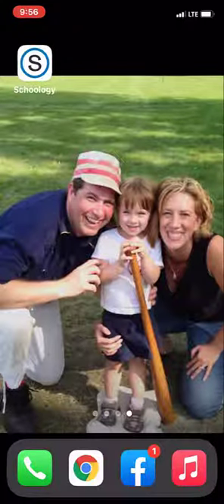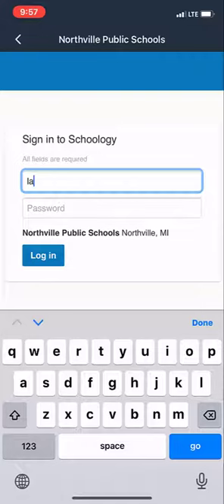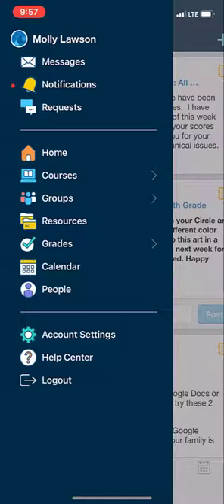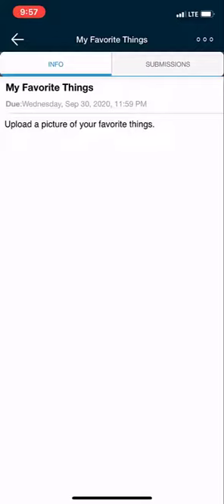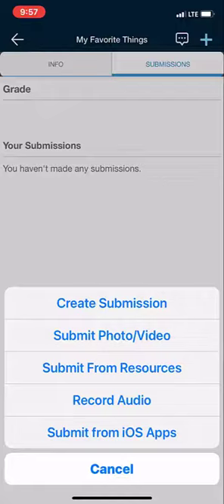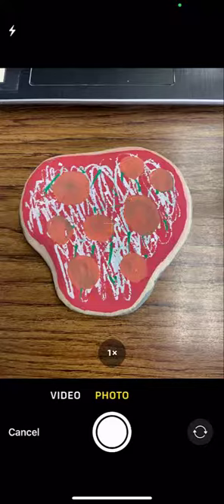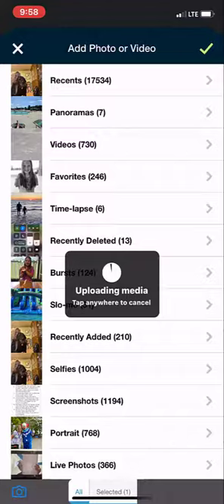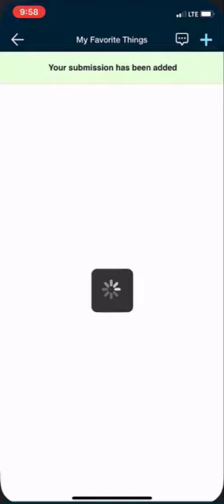Uploading Pictures to an Assignment through the Schoology App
How to upload pictures through the Schoology App to assignments and assessments.